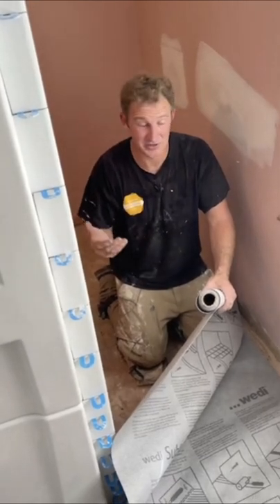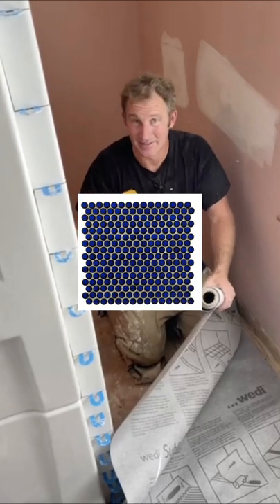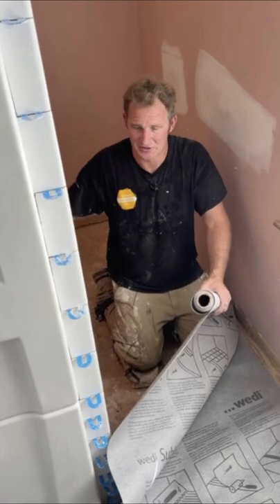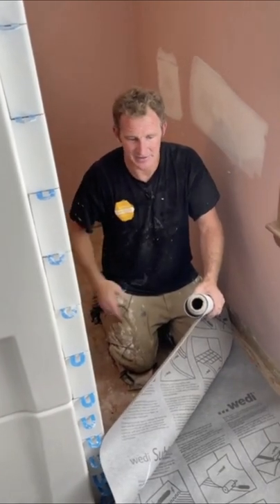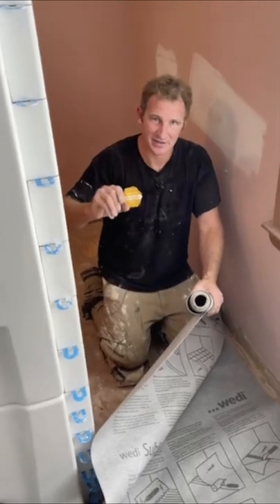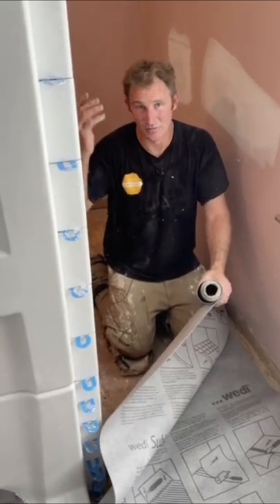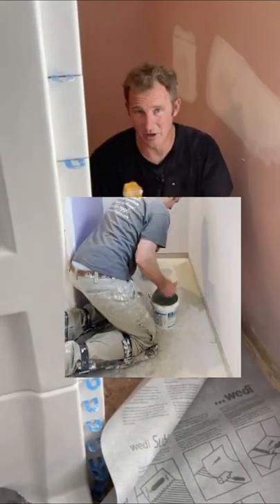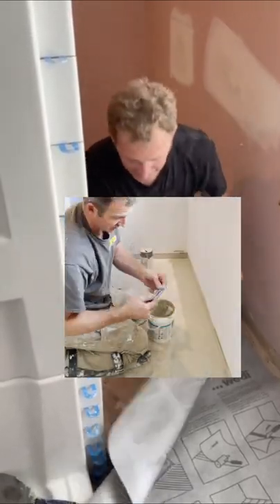Only reason I use cement board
Not too many reasons to use cement board or hardi backer these days.
Only reason I use it is for tile less than 2 x 2's or for height